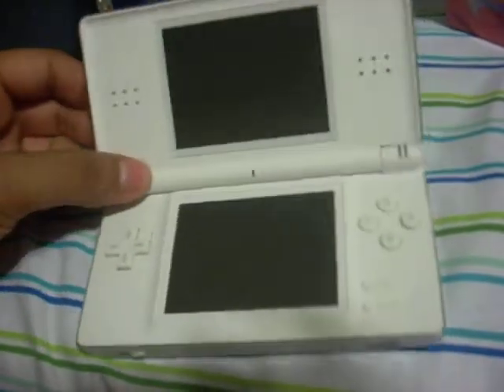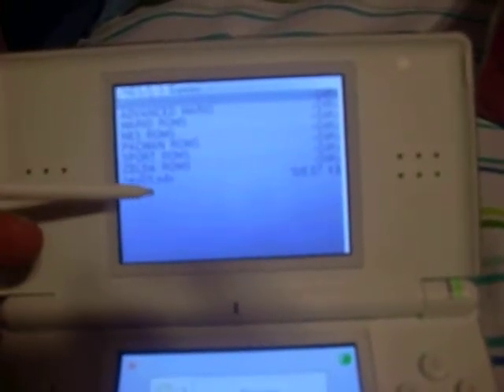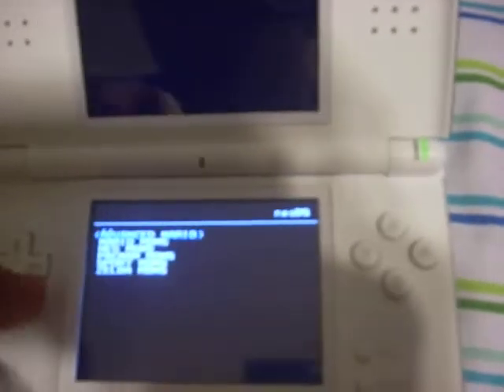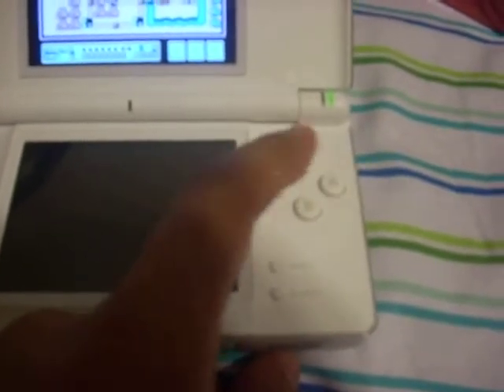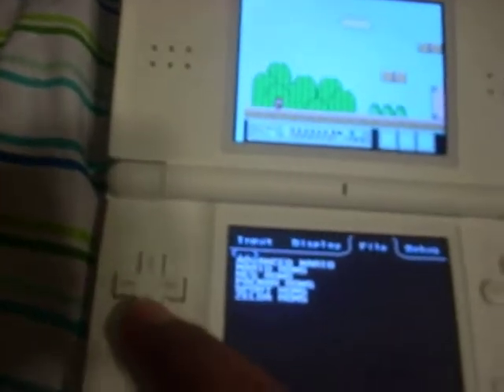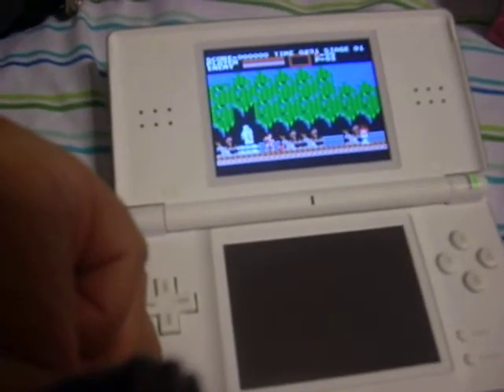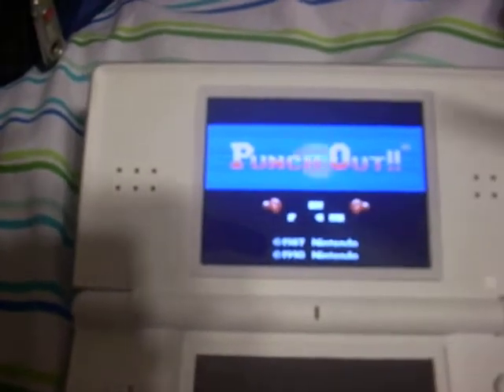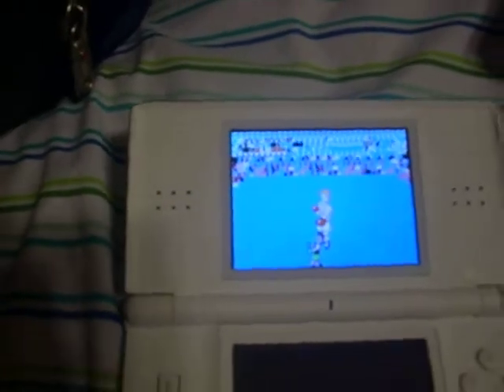NesDS Review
A quick review of the handling and capabilities of NesDS.